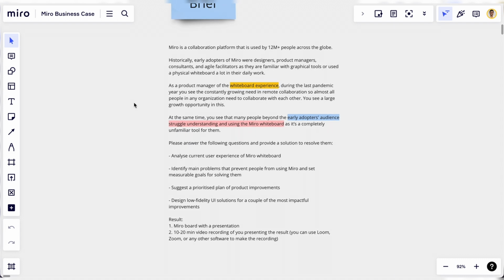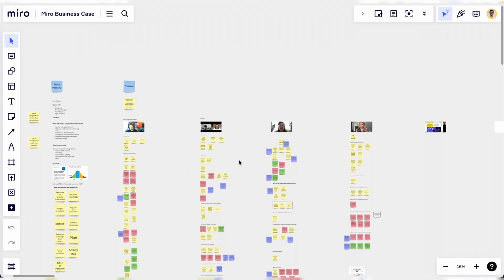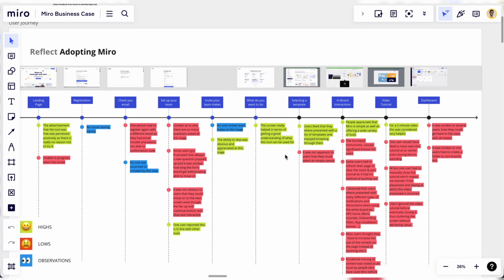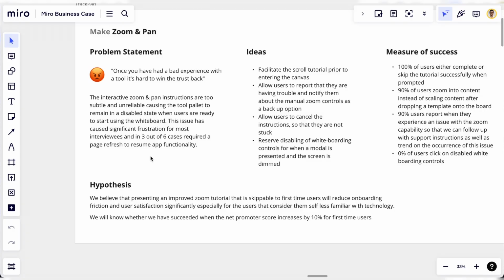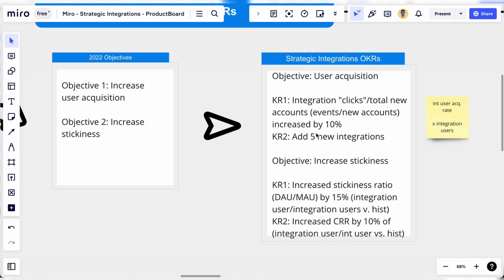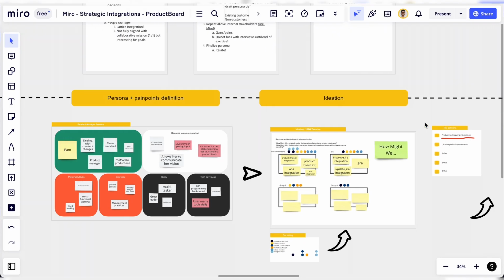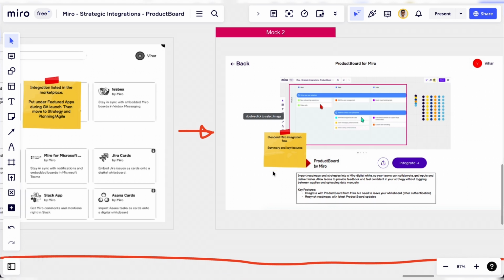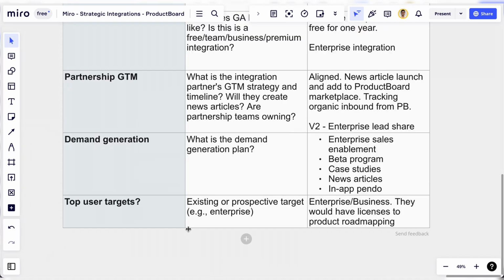How I got a Product Management role: Business case review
Looking for your next move? We’re hiring!

In today’s video Product Leads Fabian and Vihar are going to share insights into how to get into product management and how they got their product manager job at Miro. They’ll review two product management business cases that got them a job of a product manager, looking into the frameworks they used to break down the problem, their thought process to go from brief to implementation, and their best tips to help you stand out during the interview process.

Timestamps
00:00 Intro
00:22 What did you do before becoming a Product Manager?
04:14 Product Manager interview process at Miro
06:56 Product management business case #1: Fabian
16:18 Product management business case #2: Vihar
26:55 Advice for the Product Management interview process
28:19 Outro

About Miro
Miro is a visual workspace for innovation that enables distributed teams of any size to build the next big thing. The platform's infinite canvas enables teams to lead engaging workshops and meetings, design products, brainstorm ideas, and more. Miro, co-headquartered in San Francisco and Amsterdam, serves more than 60M users worldwide, including 99% of the Fortune 100. Miro was founded in 2011 and currently has more than 1,800 employees in 12 hubs around the world.